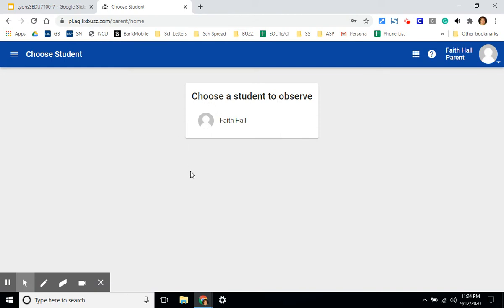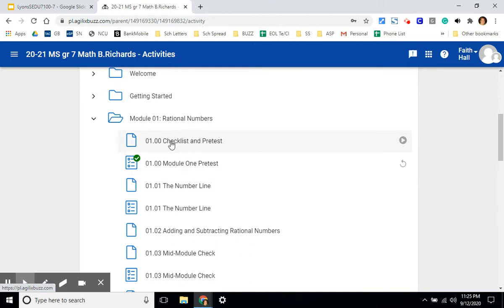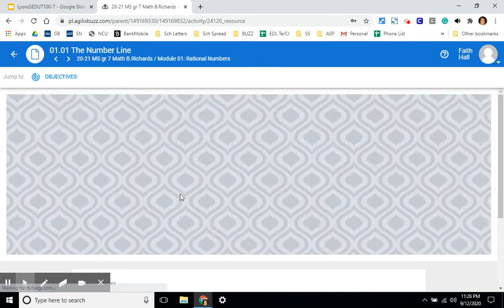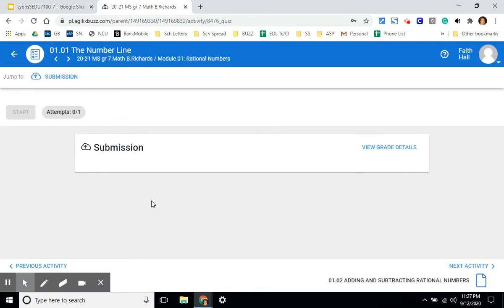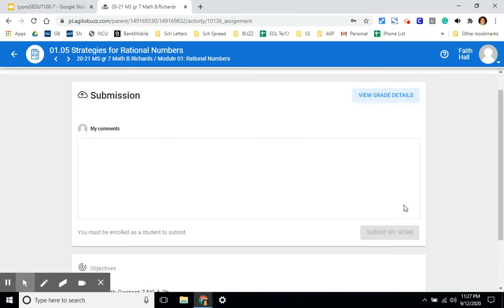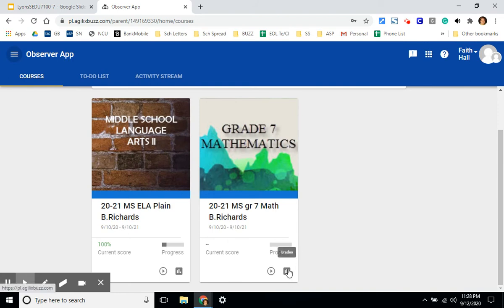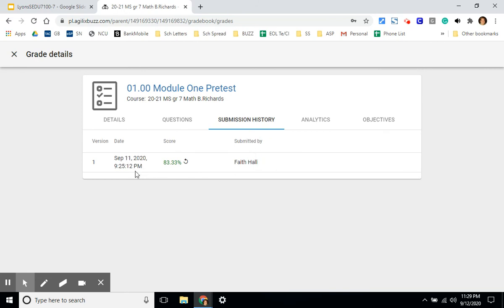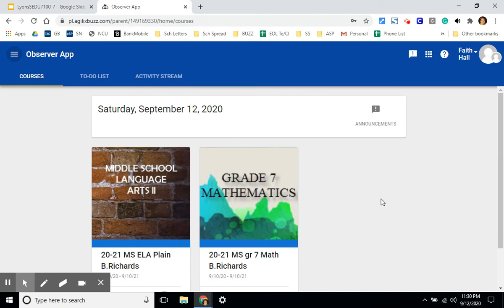Families: Parent Account